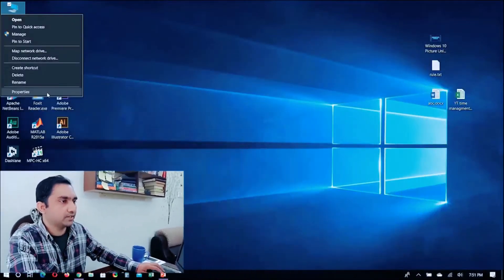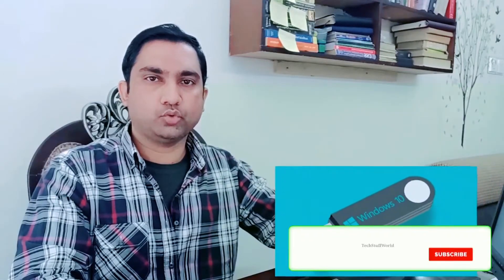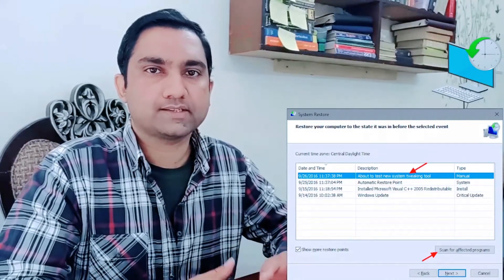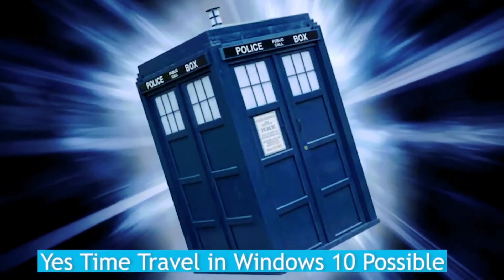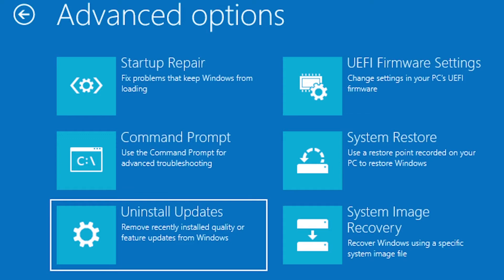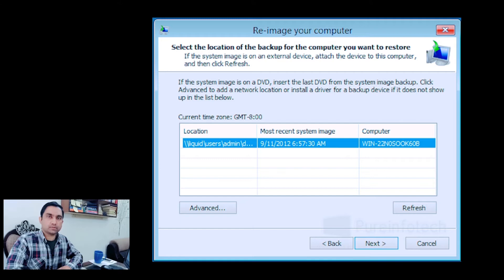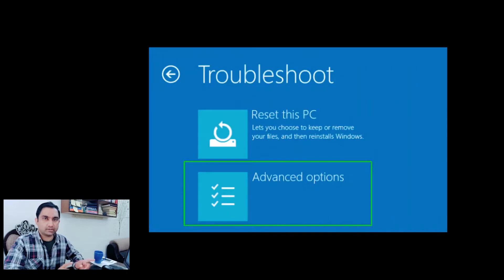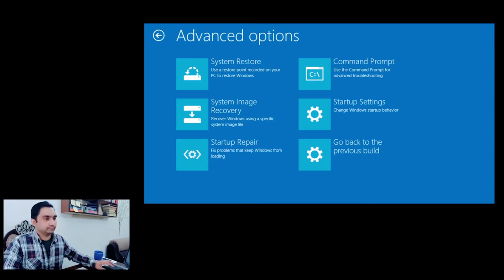How to deal with Blue Screen of death in Windows 10 | How to avoid BSOD [2021]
Blue screen of death is causing almost all the PCs on this earth a disaster and crash. BSOD is taking the PC by storm and making PCs unable to recover. In this video I have explained several methods to avoid BSOD in 1st place and if you are encountered with this menace then how to recover your Windows PC. You have several following options:
1. System Restore
2. System Image Recovery
3. Uninstall updates
4. Startup repair
5. Command Prompt